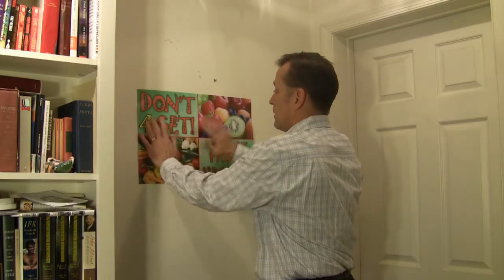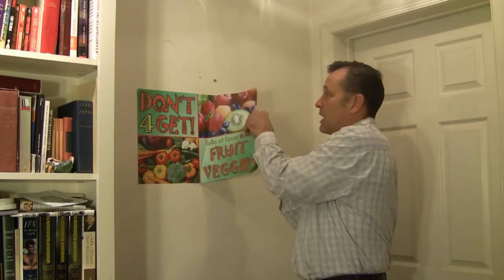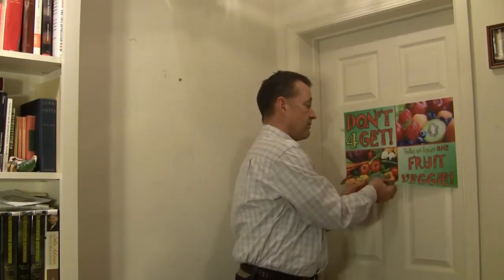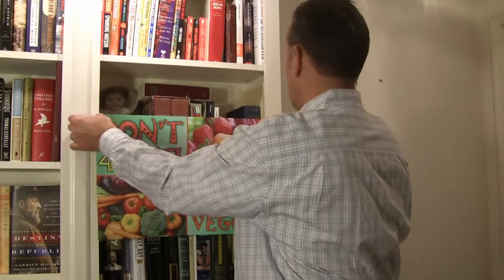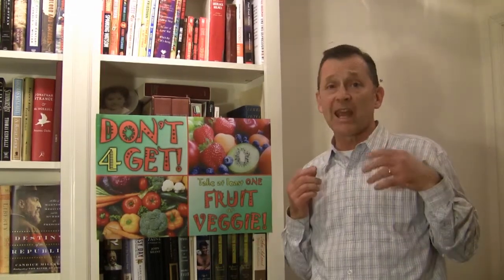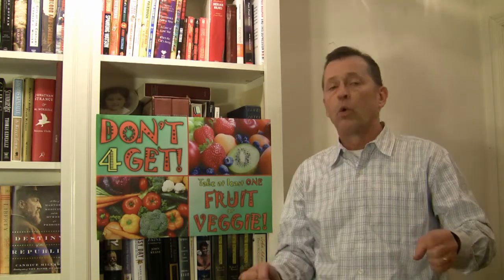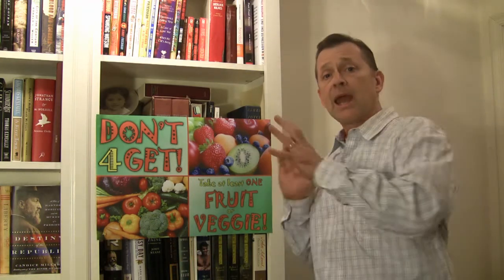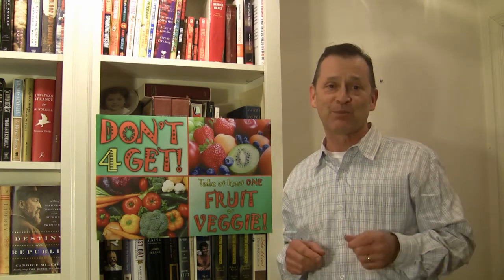New USDA regs photo tex poster